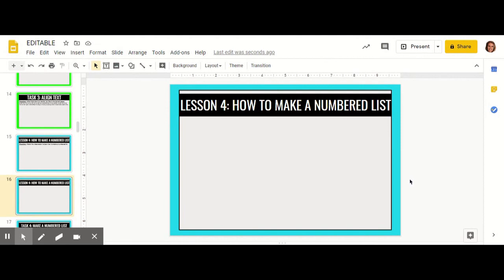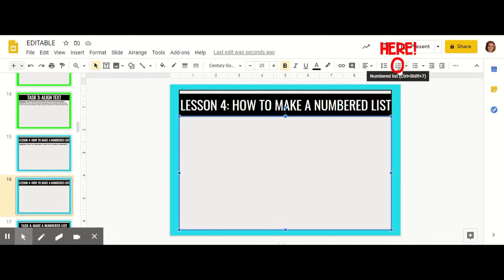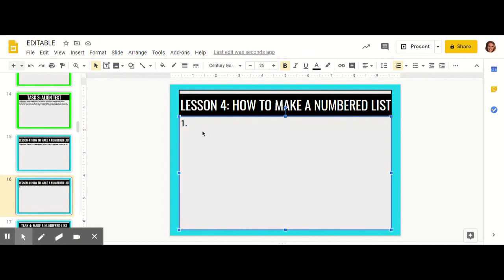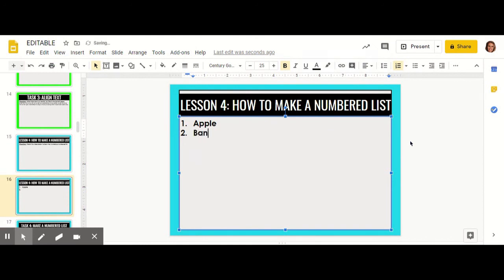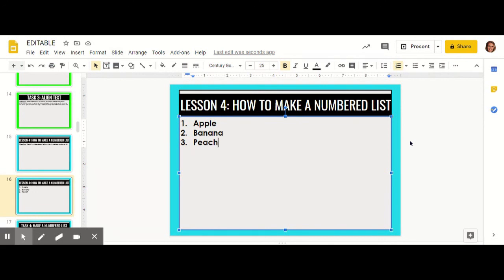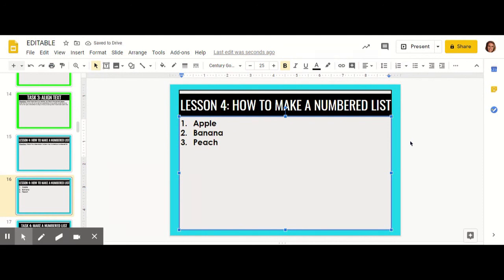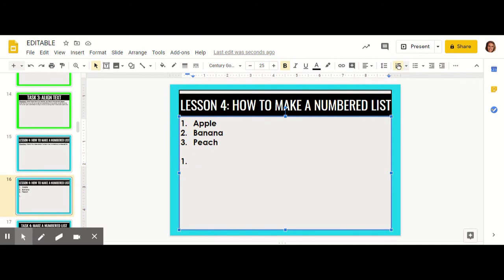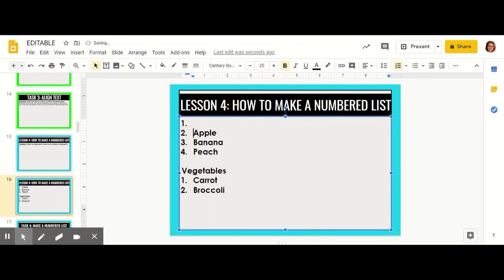How to Make a Numbered List on Google Slides Tutorial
Teach your students how to make a numbered list on Google Slides using this updated step by step guide and child friendly tutorial.